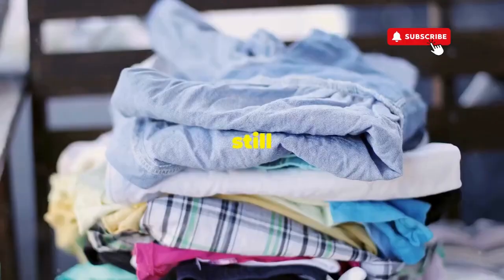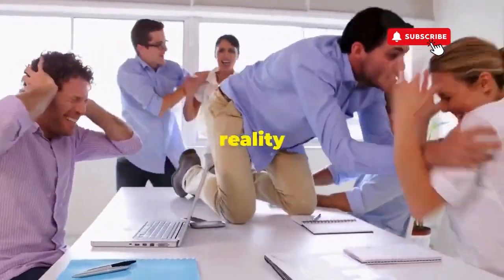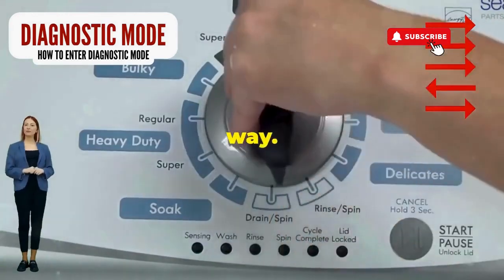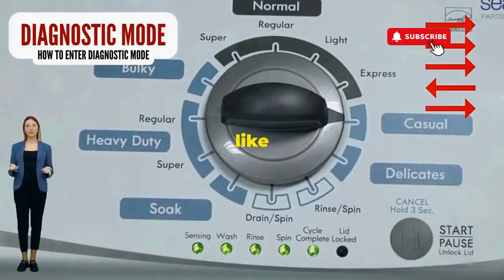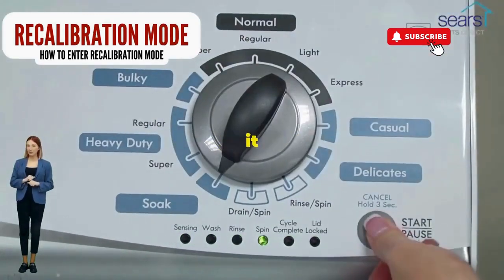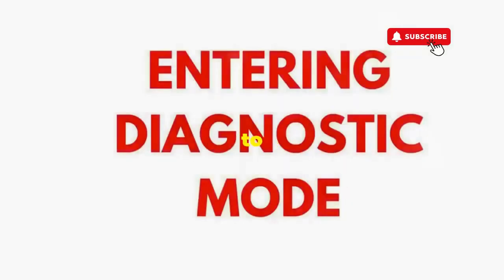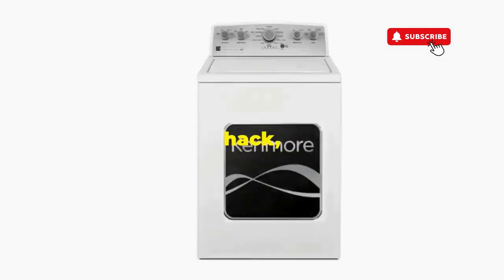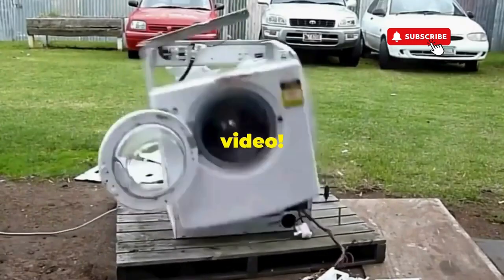Whirlpool washer reset